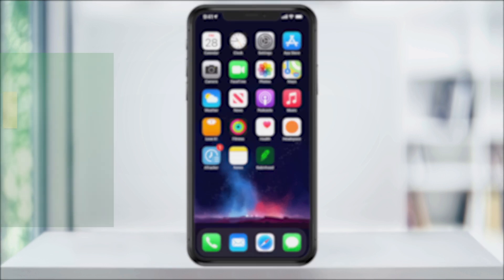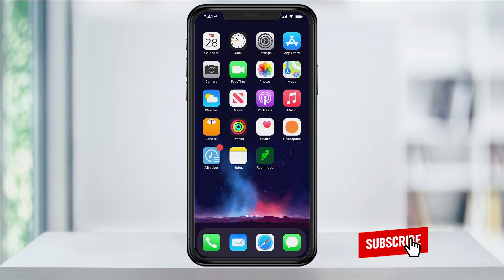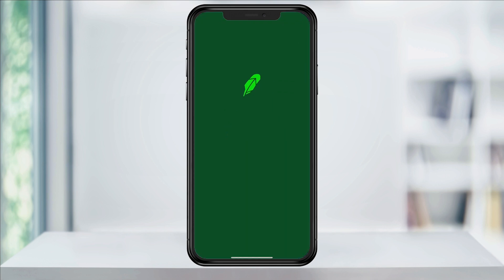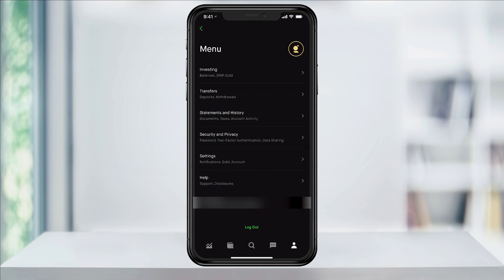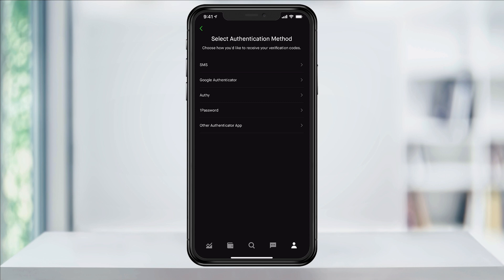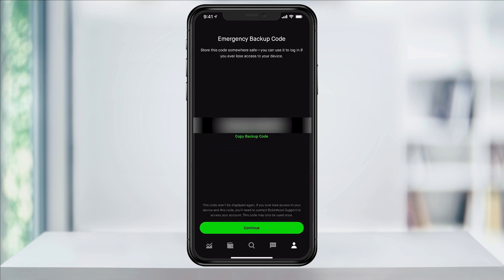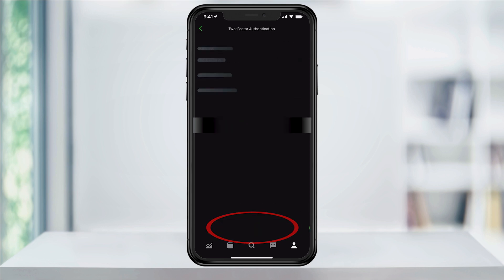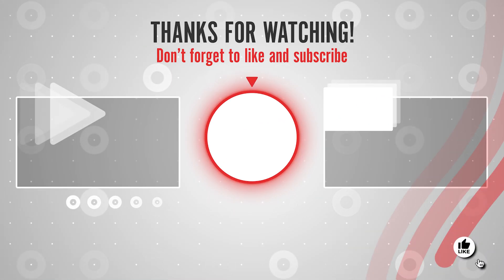How To Enable 2 Factor Authentication On Robinhood App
In this quick tech video, I’m going to show you how you can enable 2 factor authentication on your Robinhood app, in order to try to stop unauthorized logins on your account. With security becoming more and more important every day, and nonstop phishing and scamming attempts on our personal data, turning on as many security protections as you can is a must.

Two-factor authentication is just another way that we can try to protect ourselves. With this enabled, if Robinhood detects an abnormal, or first-time attempt at logging into your account, you will first need to verify it’s you by entering a code that they text to your mobile phone on file.

To get started, open the Robinhood app.

At the main screen, tap the profile icon on the bottom right.

Next, tap the three-line menu button on the top right.

In here, choose Security and Privacy.

On this page, you will then see Two-Factor Authentication. Choose that and then on the next screen tap the slider to enable it. On the next screen, you can then select the authentication method you want to use. When you set up Robinhood you used a mobile phone number, so I’ll show you the steps using that. But if you use any of the other options here, feel free to use what you want.

Tap SMS. It will then text you a code that you will need to enter here. Enter the code and hit Continue. You will then have two-factor authentication enabled on your account.

After that Robinhood will provide you with an Emergency Backup Code that you’ll want to keep a note of. If you ever lose your device, you can use this code to access your account. When you finished, tap Continue.

If you ever want to turn off two-factor authentication, just head back into this Security menu again, choose two-factor authentication, and tap the slider to turn it off.

And that’s how you enable two-factor authentication on your Robinhood account for extra security.